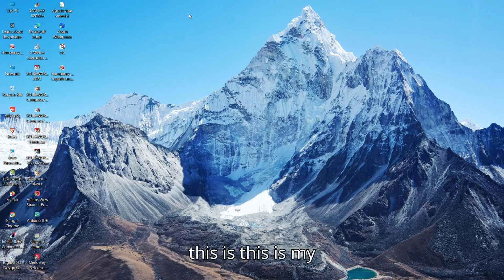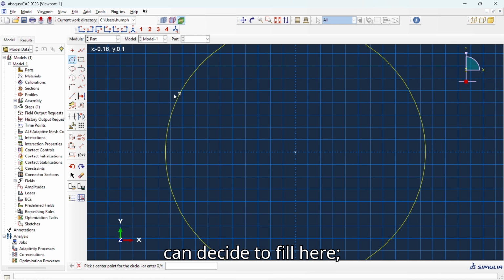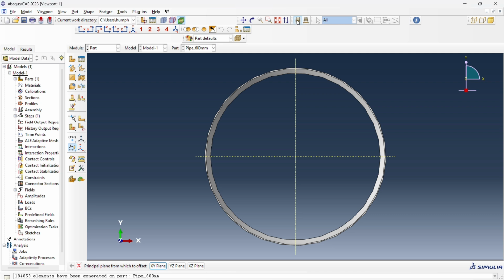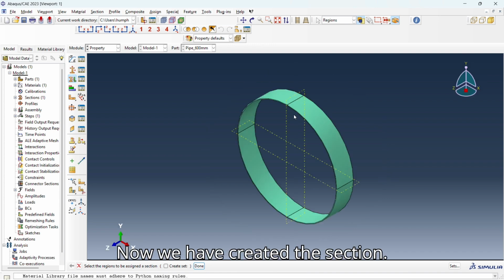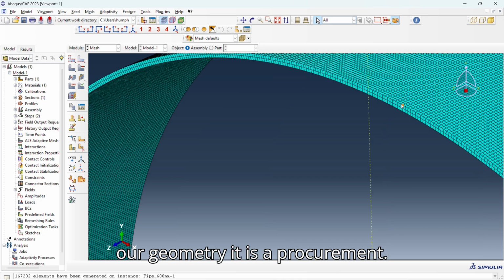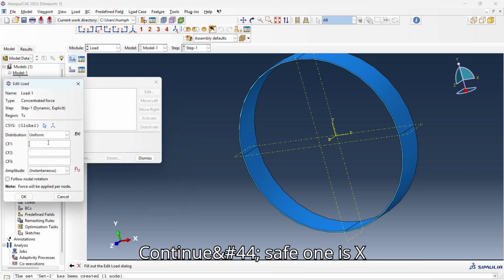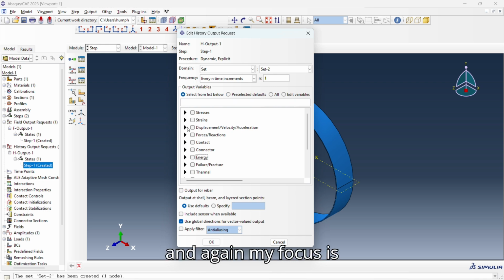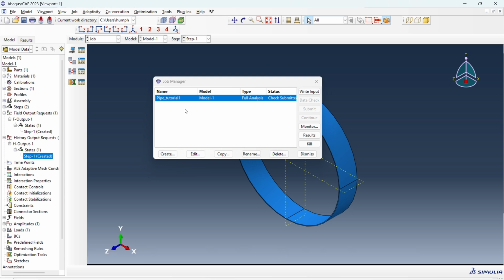SH Wave propagation in ABAQUS CAE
This video demonstrates the step-by-step process of setting up material properties, boundary conditions, and wave excitation to analyze SH wave behavior in steel pipes.

Learn how to:
Define material properties like density, shear velocity, and Young's modulus.
Configure the excitation frequency and element types for accurate wave simulation.
Visualize wave propagation and analyze results for applications such as NDT, weld defect detection, and remnant thickness evaluation.